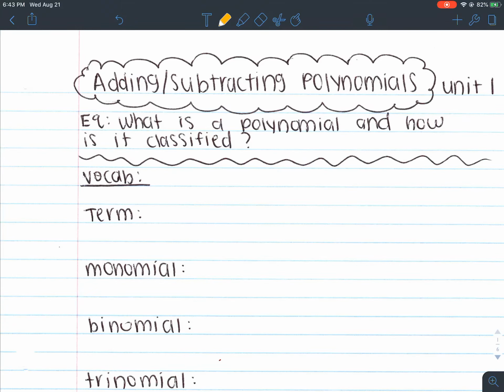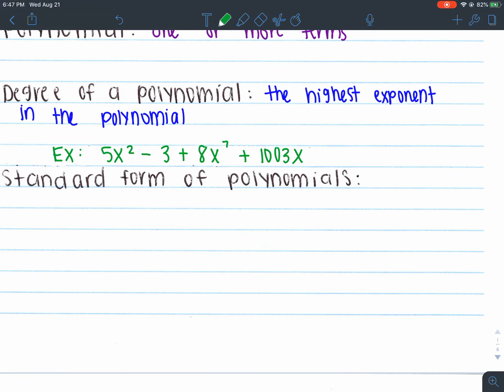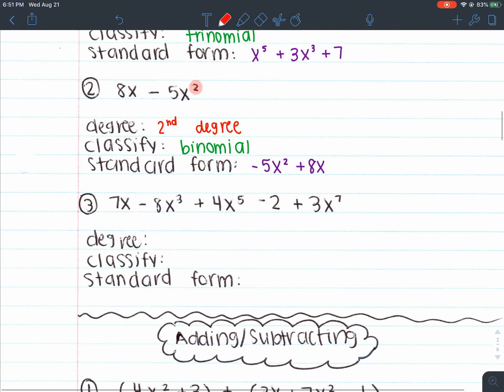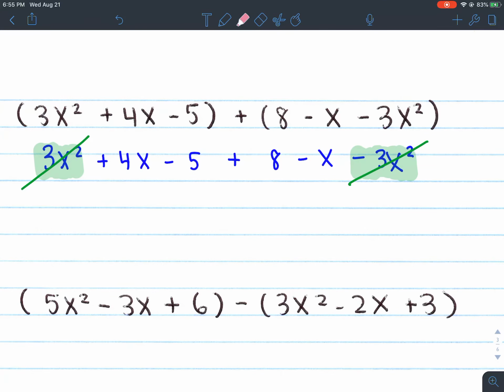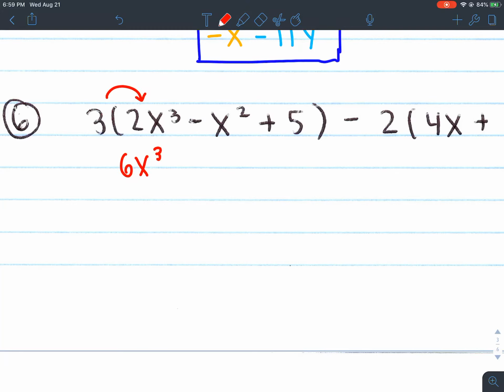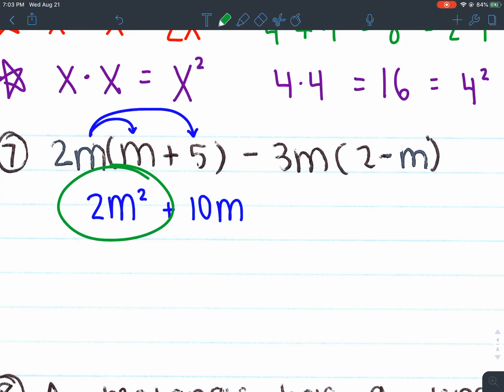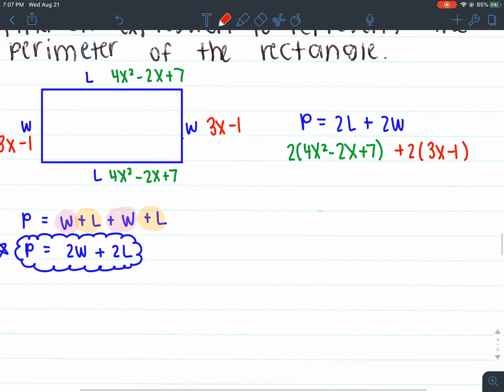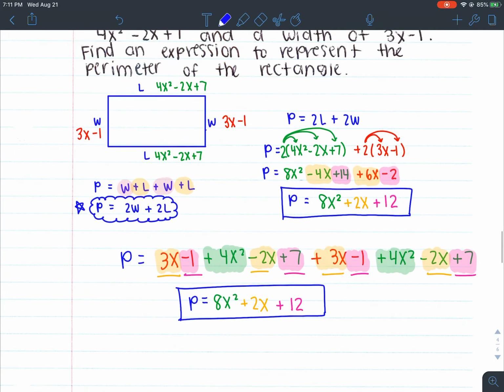Adding and Subtracting Polynomials